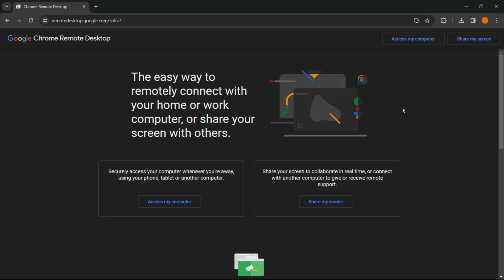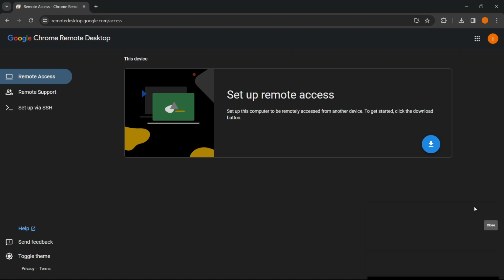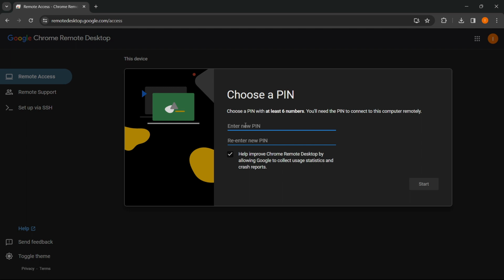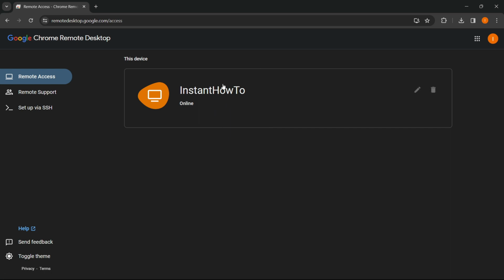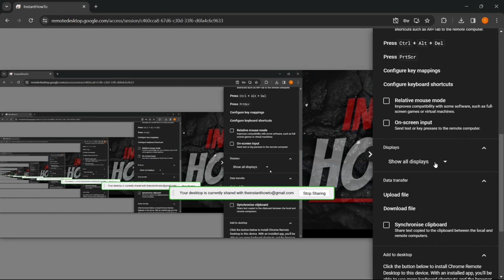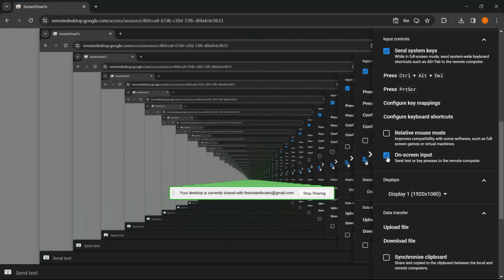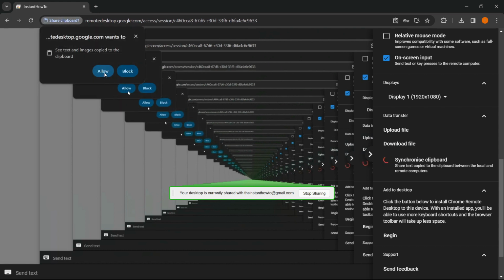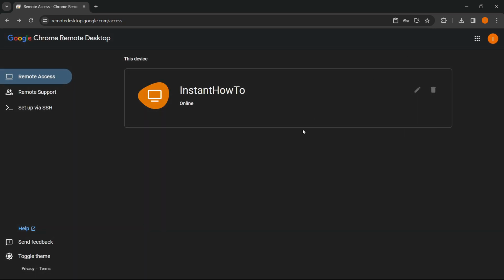Chrome Remote Desktop TUTORIAL (2026)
In this video, I will show you a full Chrome Remote Desktop tutorial. This is a 2026 tutorial on how to use Chrome Remote Desktop.

Chrome Remote Desktop is a tool that allows you to access your computer via the internet, using another computer, and it's the easiest way to connect with another computer out there.